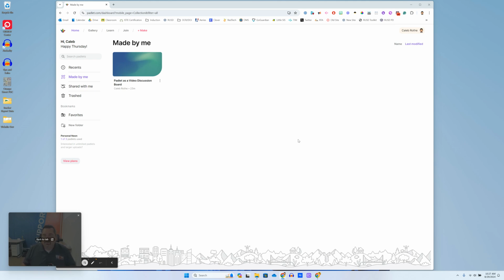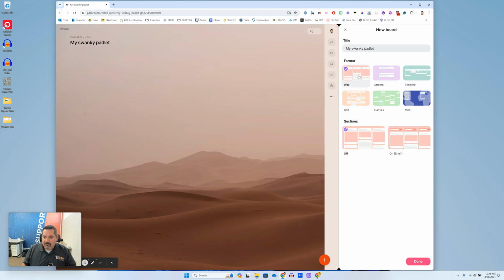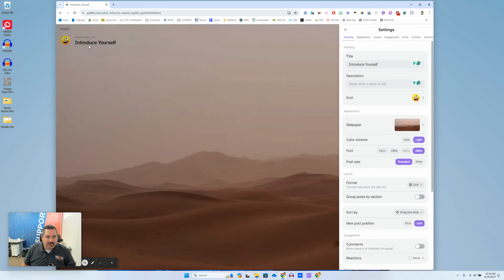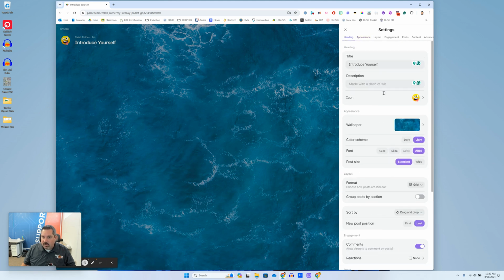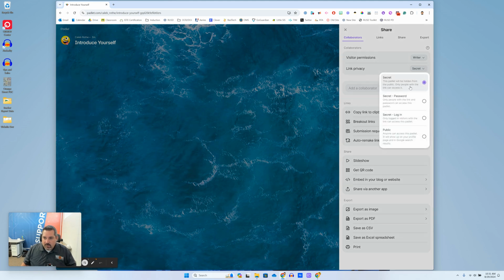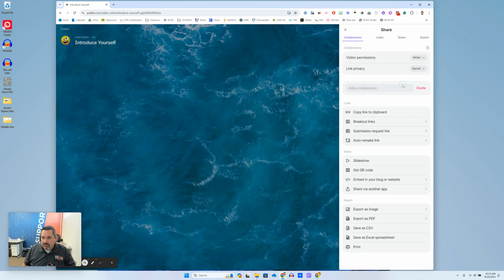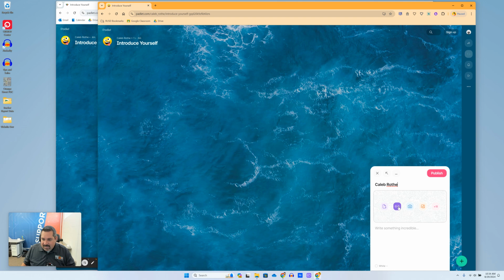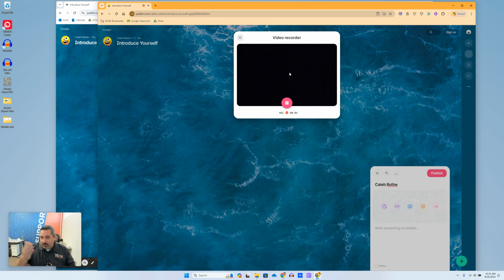Using Padlet as an Alternative to Flip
Sad that Flip has been discontinued?! This video will show you how you can use Padlet as an alternative to Flip.